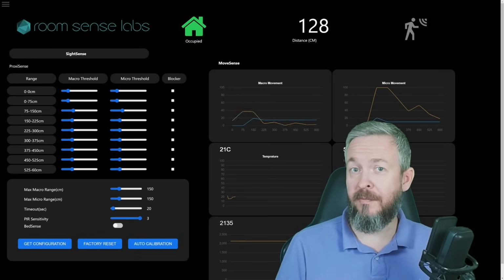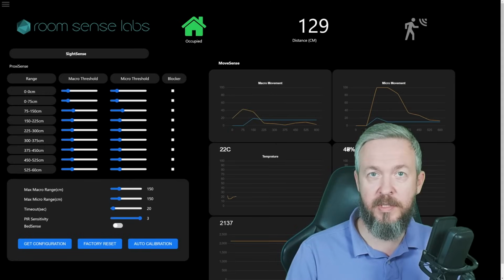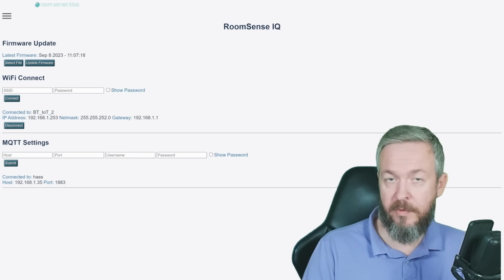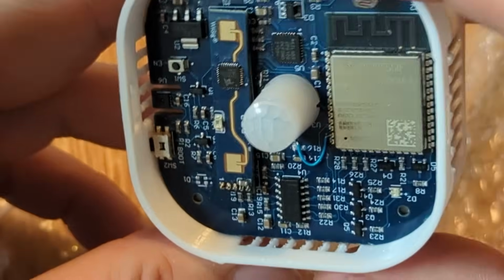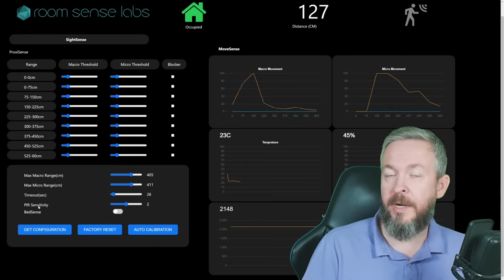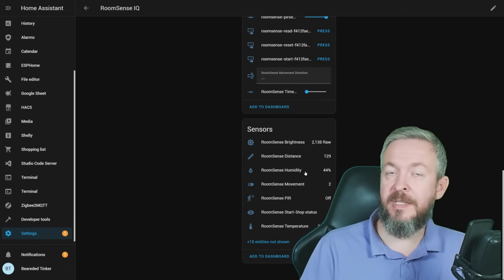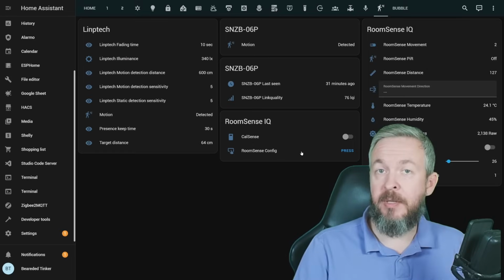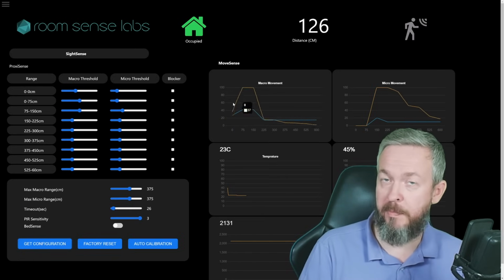All-in-one presence sensor and a lot more...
There are lot of presence sensors from various manufacturers currently available. Let's look at his one as it packs a lot of functionality in a small form factor - from motion sensor to presence sensor, bed occupancy but also temperature, humidity and light sensor.
This is done with combo of mmWave and PIR sensor that help each other detect motion or occupancy for smarter automation.

00:00 - Intro
00:30 - What is RoomSense IQ
03:38 - Configuration of RoomSense IQ
06:57 - Installation of the sensor
08:11 - SightSense Dashboard
12:42 - Home Assistant integration and entites
14:32 - Sample and simple automation
16:18 - Possible improvements?

Have fun!
Bearded Tinker
👕☕Awesome merchandise? Sure - here it is!
📣Follow me on other platforms📣